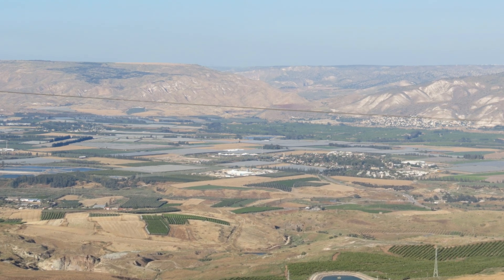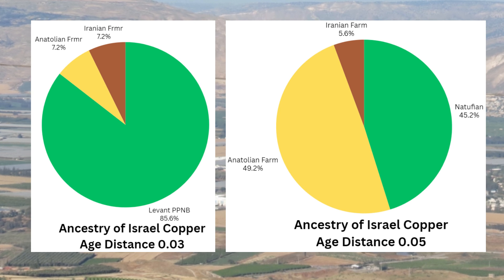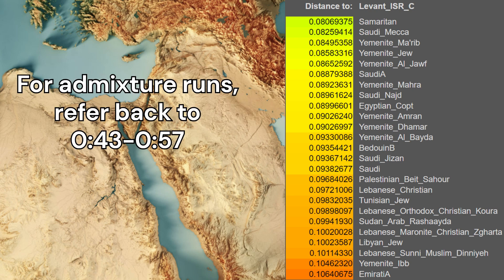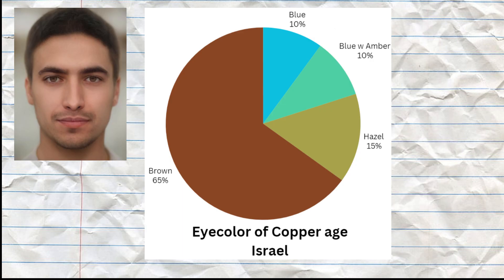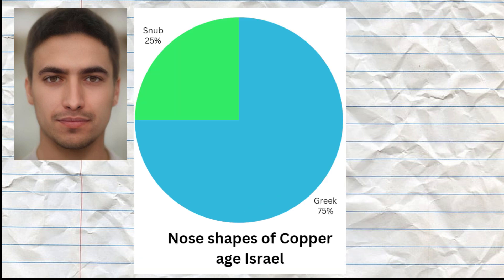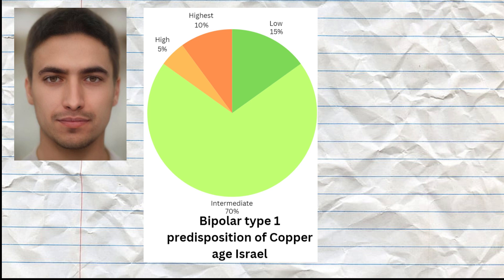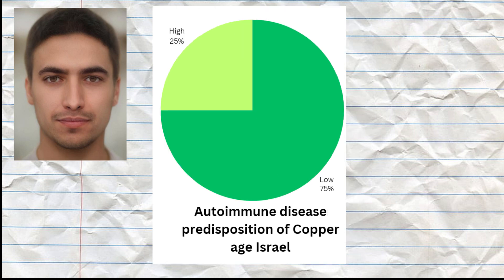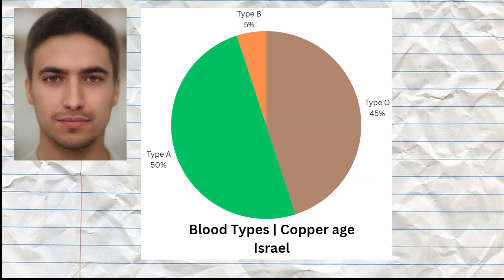Genetics of Copper Age Israelis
The Chalcolithic inhabitants of ancient Israel, were a significant population in the region during the late 5th to early 4th millennium BCE. These early inhabitants of Canaan descended from a mix of different ancestral populations, with deep ties to the Natufians, Levantine agriculturalists, Anatolian Neolithic farmers, and even Iranian Neolithic farmers. The Natufians, who lived in the Levant around 12,000–9,000 BCE, were among the first known people to transition from a purely hunter-gatherer lifestyle to a more sedentary existence, laying the groundwork for early agriculture. Over time, this region saw waves of migration and interaction with neighboring populations, including farmers from Anatolia and Iran, which contributed to the genetic and cultural makeup of the Chalcolithic inhabitants of Israel.
This period also laid the foundation for the later Bronze Age cultures of the Levant such as the Canaanites. The synthesis of local Levantine traditions with influences from Anatolia and Iran helped shape the early urban societies that would eventually become the ancient Canaanite civilization, known for its vibrant culture and strategic position in the crossroads of the ancient Near East.
Inhabitants of Israel in the Chalcolithic resembled modern populations of Arabia and the near east in autosomal DNA, and mainly descended from the Natufian agriculturalists.
For this video, I gathered the raw DNA of 20 copper age samples from Israel and ran them through my trait predictor tool for DNA analysis.